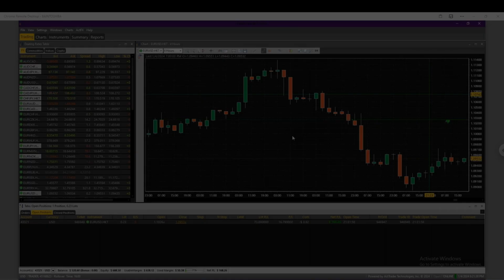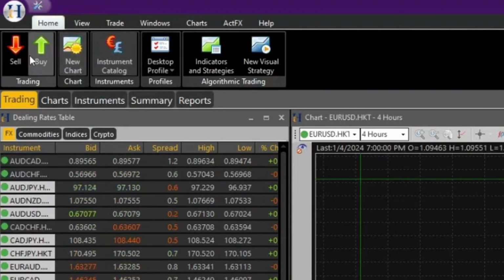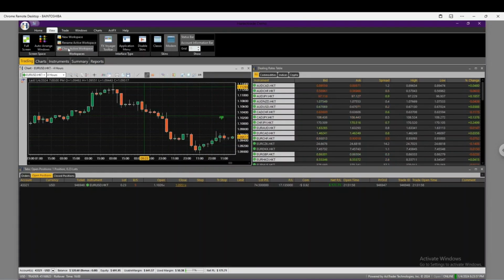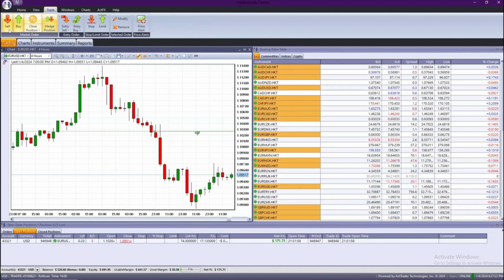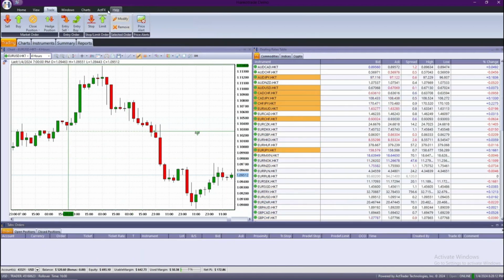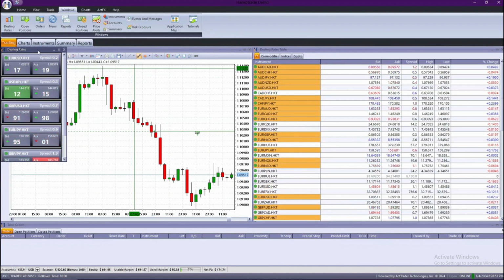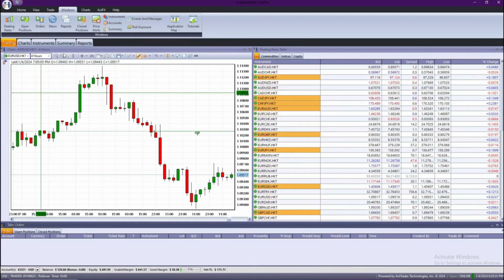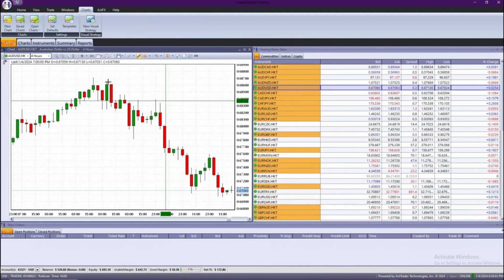ActTrader Interface Tutorial 2024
MyFundedFx (Prove you can Trade and Get funded real money!)

Using technical analyst to determine which FOREX pairs have trading opportunities this week.